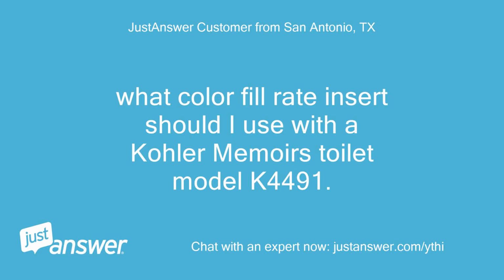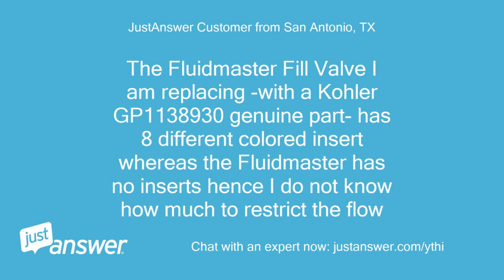What color fill rate insert should I use with a Kohler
JustAnswer Customer from San Antonio, TX: what color fill rate insert should I use with a Kohler Memoirs toilet model K4491.
JustAnswer Customer from San Antonio, TX: The Fluidmaster Fill Valve I am replacing -with a Kohler GP1138930 genuine part- has 8 different colored insert whereas the Fluidmaster has no inserts hence I do not know how much to restrict the flow
Pearl Wilson: Assistant: Do you know the model of your Kohler toilet?
JustAnswer Customer from San Antonio, TX: K4491
Pearl Wilson: Assistant: How long has this been going on with your Kohler toilet?
JustAnswer Customer from San Antonio, TX: 10 years old.
JustAnswer Customer from San Antonio, TX: I am just now replacing the fill valve for the first time it is a discontinued model
JustAnswer Customer from San Antonio, TX: no, that is the totality of the information regarding which color of restrictor should be used with the K4491 toilet
WCohn: Journeyman Plumber: My name is * * I look forward to helping you!
JustAnswer Customer from San Antonio, TX: thanks
WCohn: Journeyman Plumber: I really would just use a Fluidmaster 400a and no flow restriction.
WCohn: Journeyman Plumber: They are $7 and work great.
JustAnswer Customer from San Antonio, TX: do not want to switch to a call.
JustAnswer Customer from San Antonio, TX: Which of the 8 colored restrictor inserts should I use for this toilet.
JustAnswer Customer from San Antonio, TX: That is all I need to know
JustAnswer Customer from San Antonio, TX: are you able to answer this question
WCohn: Journeyman Plumber: Ignore the phone request they are automatically sent and very annoying
JustAnswer Customer from San Antonio, TX: I look forward to your quick help
WCohn: Journeyman Plumber: Yes is your toilet 1.28 or 1.6 gallons per flush
JustAnswer Customer from San Antonio, TX: 1.6
JustAnswer Customer from San Antonio, TX: ok I will use the fluidmaster.
JustAnswer Customer from San Antonio, TX: thank you.
JustAnswer Customer from San Antonio, TX: good bye
WCohn: Journeyman Plumber: Dark grey for 1.6.
WCohn: Journeyman Plumber: Light grey or 1.28
WCohn: Journeyman Plumber: Are you still there
WCohn: Journeyman Plumber: Are you able to answer my question
JustAnswer Customer from San Antonio, TX: Dark grey
WCohn: Journeyman Plumber: Perfect